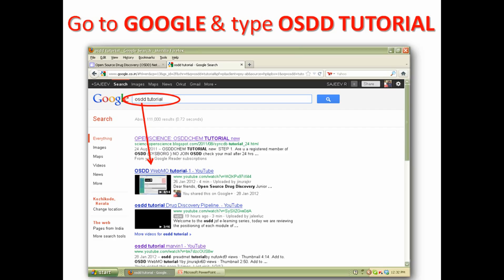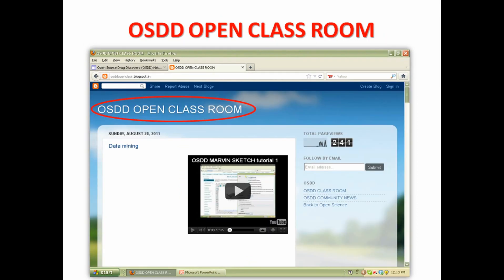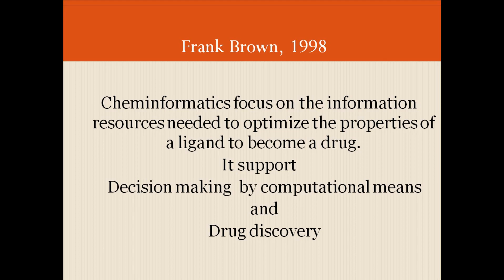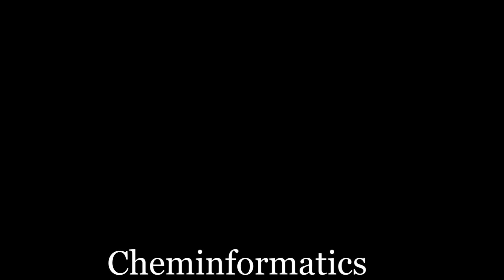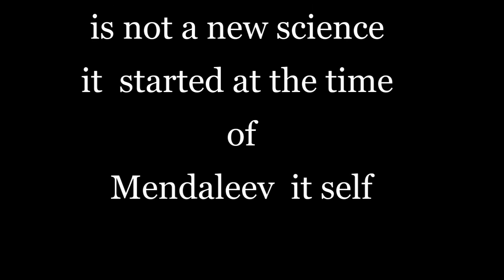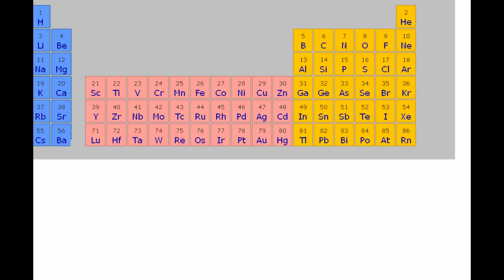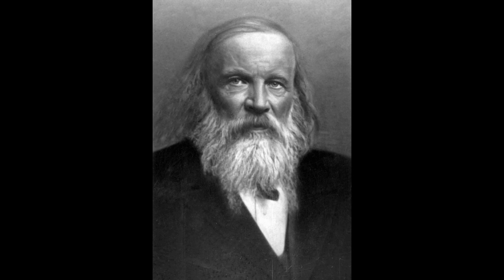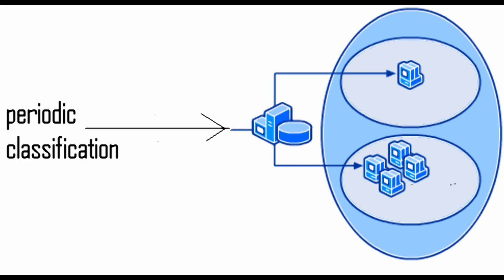osdd cheminformatics tutorial 1